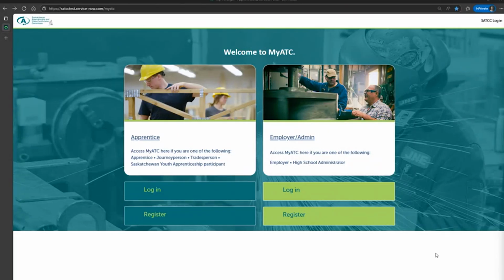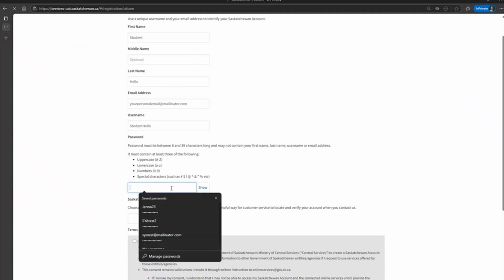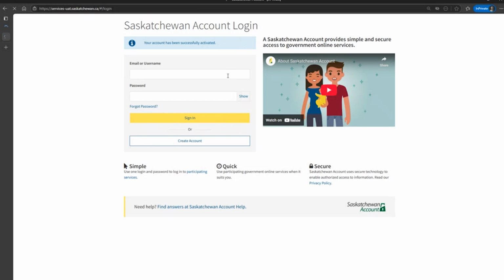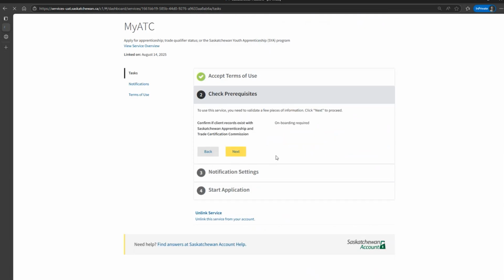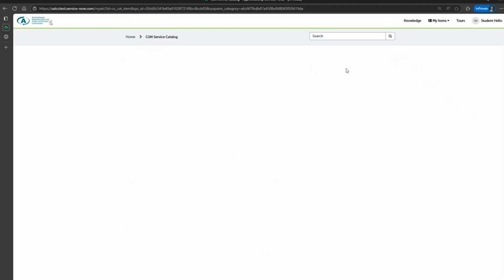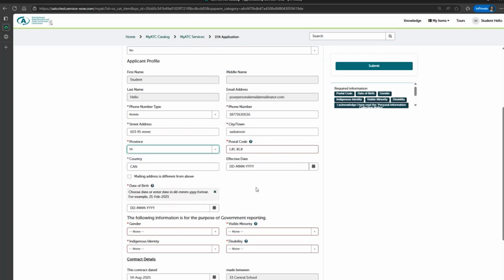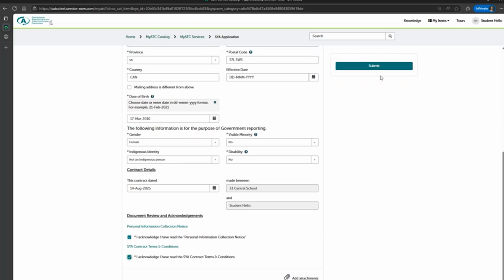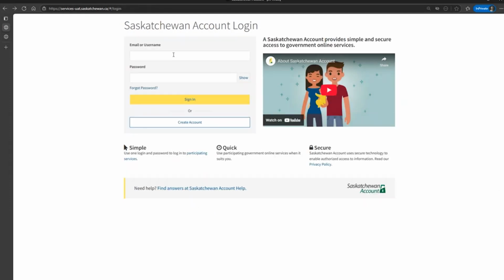How to Register for SYA